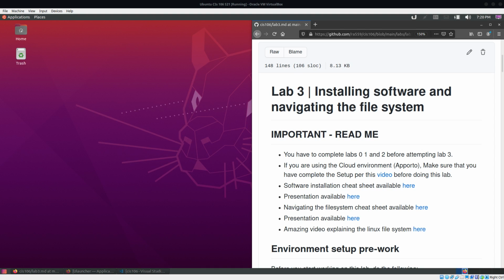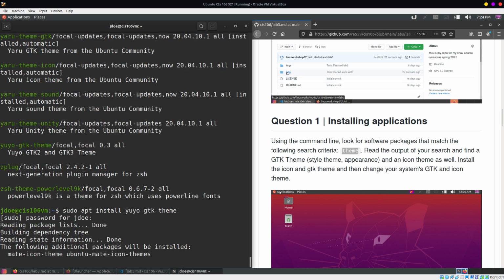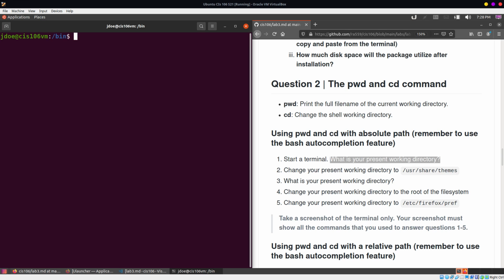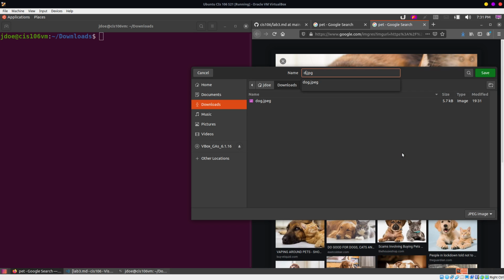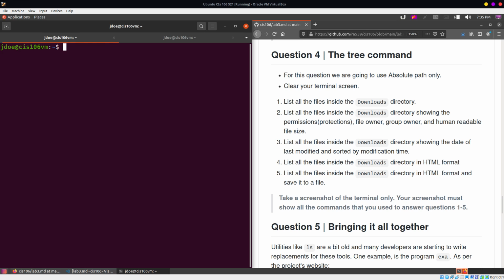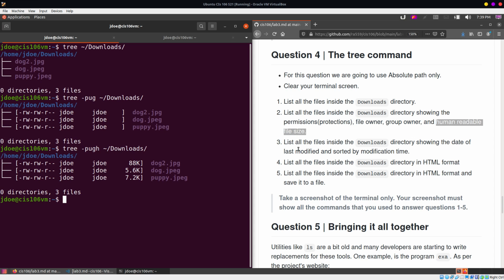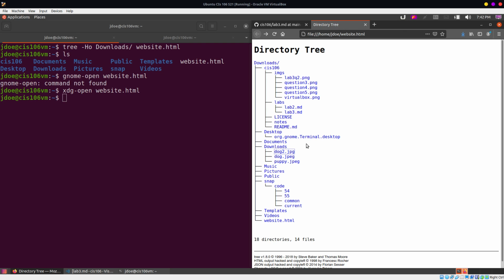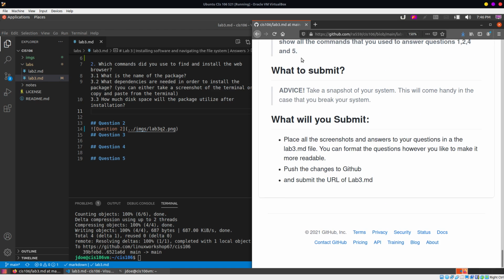Lab 3 | Installing software and navigating the file system